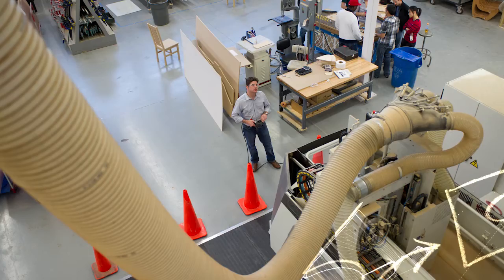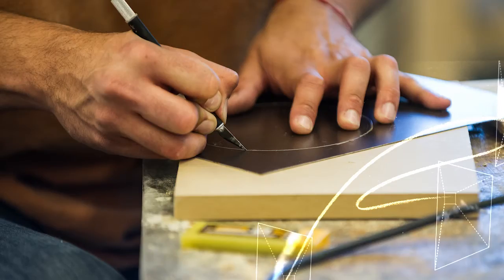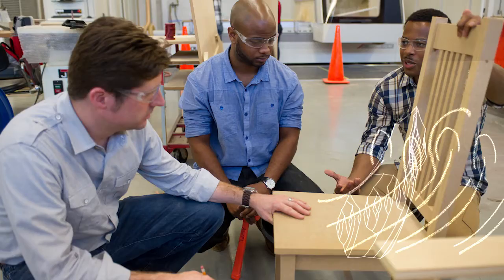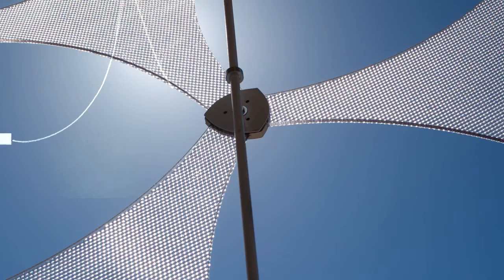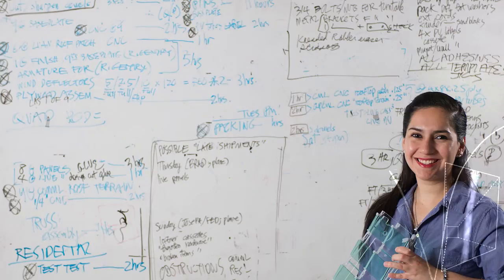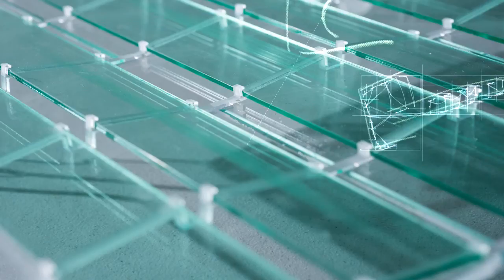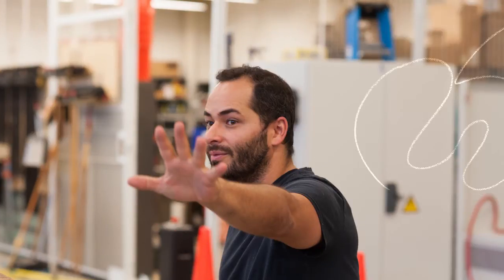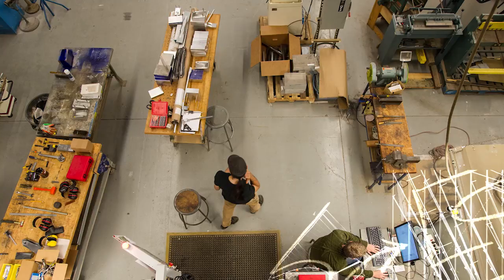Digital Fabrication Lab at the Georgia Tech School of Architecture- Interview with Tristan Al-Haddad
Tristan Al-Haddad, assistant professor at the School of Architecture at Georgia Tech, talks about what makes the Digital Fabrication Lab so amazing.

For more information about Georgia Tech, please

Photography by Rob Felt and Fitrah Hamid. Motion graphics remix of Drawn Together by the Open Ended Group.